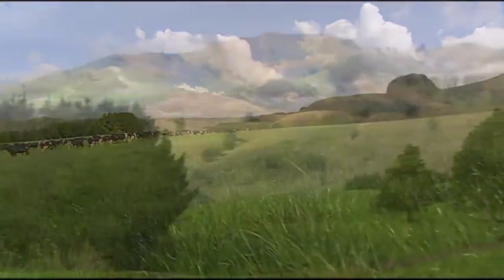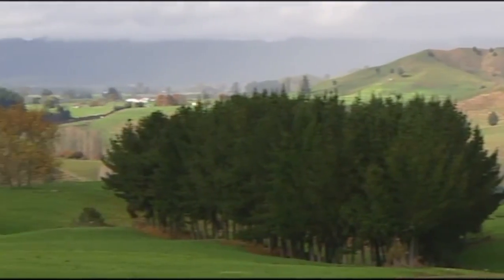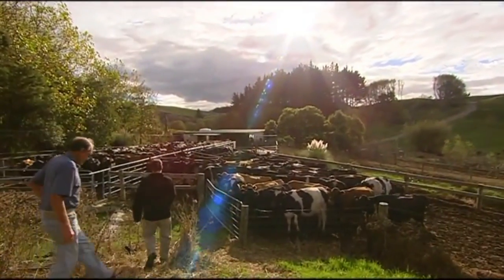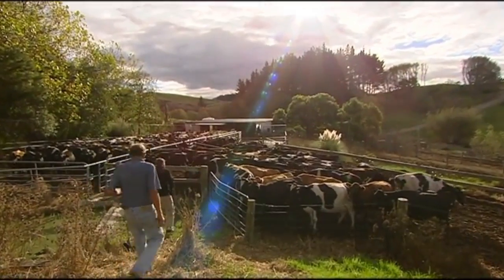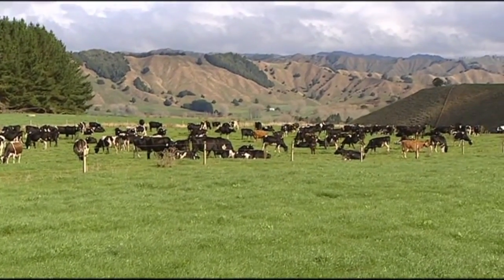What is FARMAX?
A introduction to the power of FARMAX decision support tools